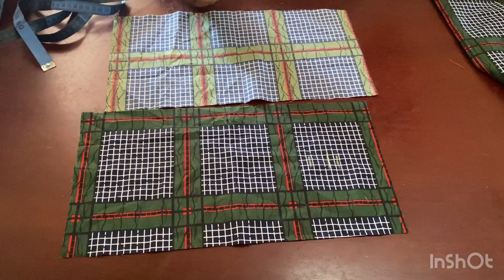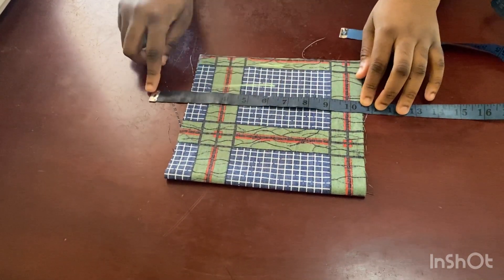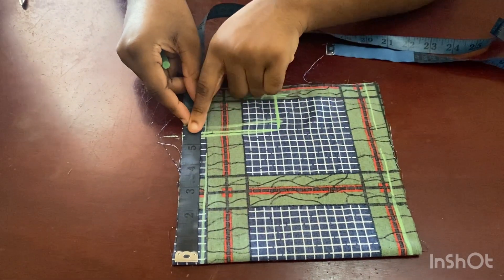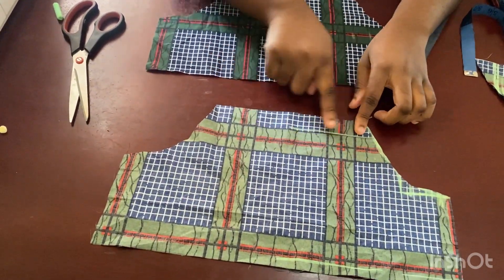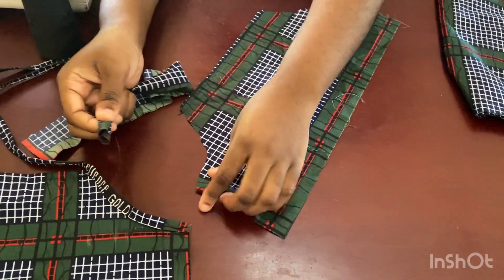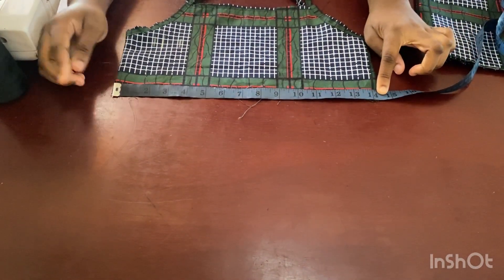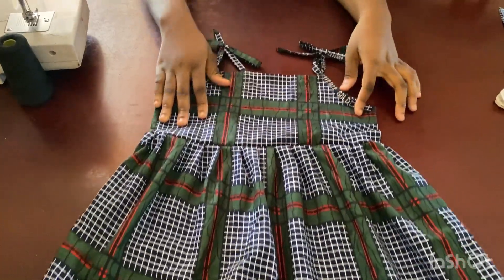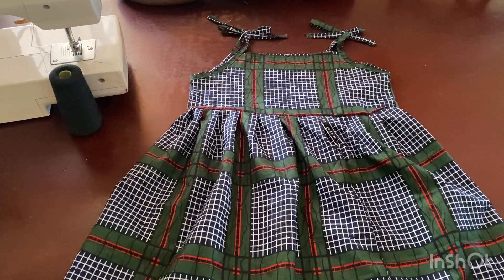EASIEST LITTLE GIRL DRESS. How to make an easy tie shoulder free dress for a little girl